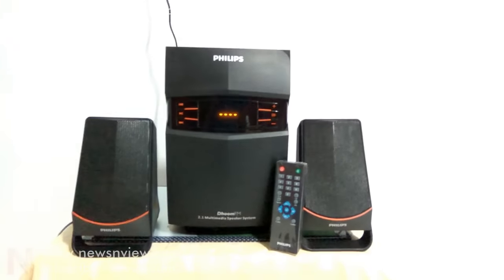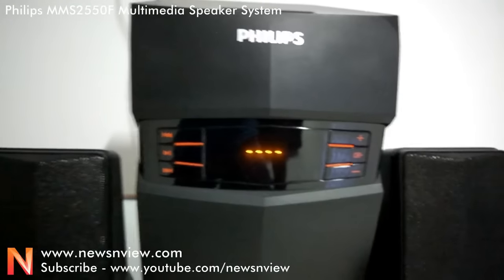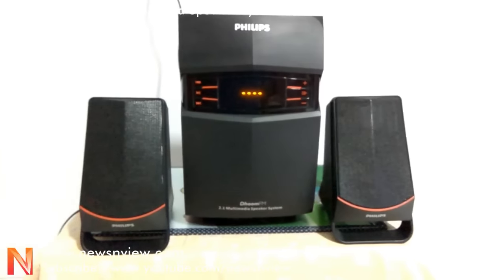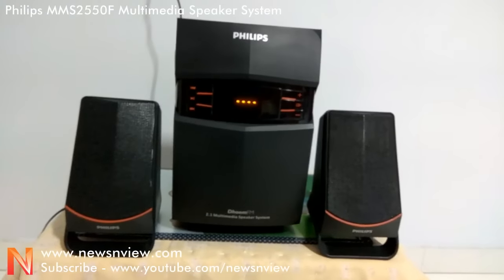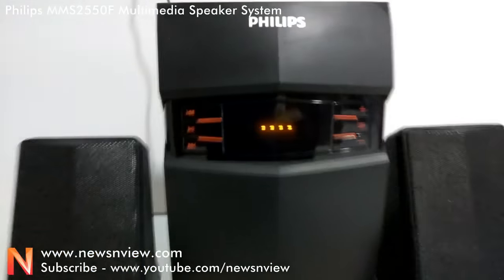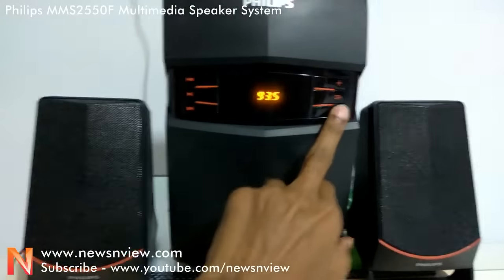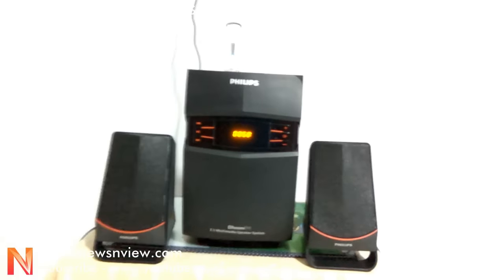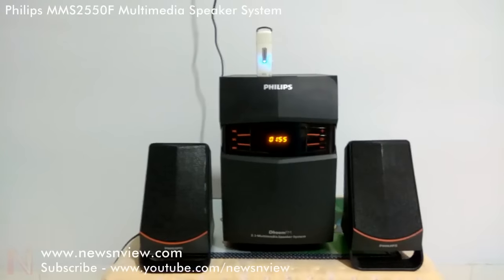Philips MMS 2550F Multimedia Speaker System Demo Review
Philips MMS 2550F multimedia speaker system video demo review online. Superb sound and excellent build quality is a USP of Philips. Speakers from Philips are mostly made by wooden and wooden speakers give great sound output. Watch my feedback and review of Philips MMS 2550 speakers 2.1 channel subwoofer sound system.

This Philips MMS 2550F/94 multimedia speaker system is designed to bring you the best acoustic experience with a deeper and richer bass-driven drum beats and ear-soothing music. This speaker system has a 2.1 channel configuration and be easily connected to a desktop, laptop or an AV player. The two incredible satellite speakers and subwoofer that are a part of this system feature an intricate design and a superb finish. This music system will is also easy to install and handle, thanks to its ergonomic design.

Watch for product reviews and service reviews. Watch videos of business reviews online. News & View - Socially Local Digitally Global. Ahmedabad, Gujarat, India.

The Philips MMS 2550F/94 multimedia speaker system includes two satellite speakers and a subwoofer. Thanks to its sleek design, it will also complement the decor of your living room. Its black colour coupled with the bright LED display adds to its looks. The switches and knobs are also cleverly and carefully placed for easy access and maximum space utilisation. You can also mount the satellite speakers on the wall without any hassle.

The peak power of the Philips MMS 2550F/94 multimedia speaker system is rated at 20 Watts and it has a frequency response range of 20-20000 Hz. This 2500W PMPO speaker system also has an RMS power of 2500 Watts and an impedance of 4 ohms.

The Philips MMS 2550F/94 multimedia speaker system comes with a power on and off indicator, which makes it even more useful. As it does not consume much energy, you can say goodbye to exorbitant electricity bills at the end of every month.

When it comes to sound quality, the acoustic experience that the Philips MMS 2550F/94 multimedia speaker system has to offer is truly extraordinary. The subwoofer is housed inside a wooden chamber for improved acoustical performance and a superior stability. On the other hand, the satellite speakers come with a chamber behind each of the drivers for channelling air to the acoustically tuned vents. This not only makes the bass notes sharper but also creates a more realistic sound.